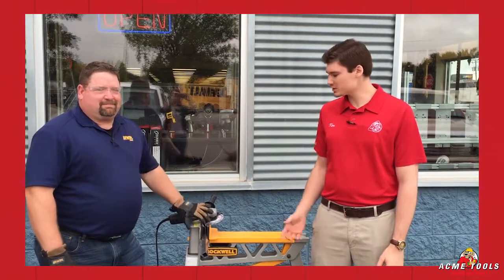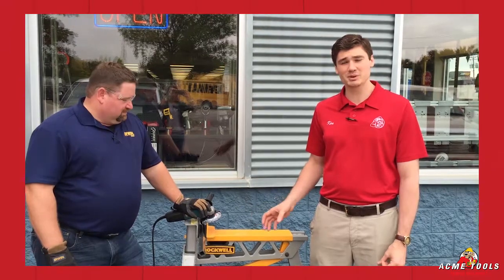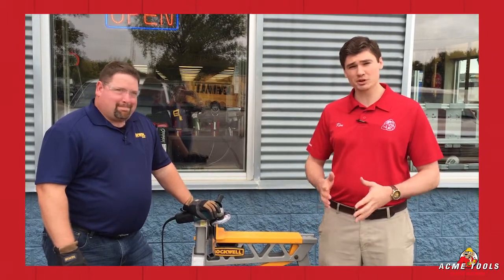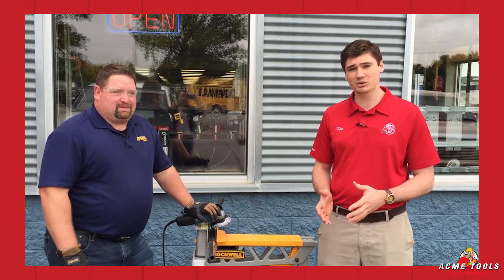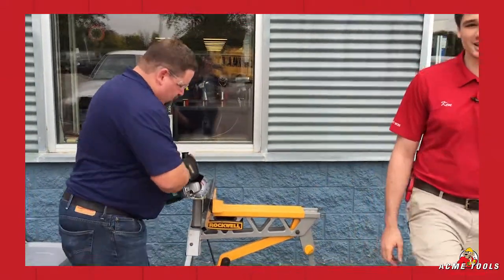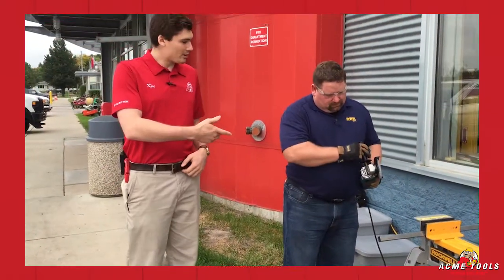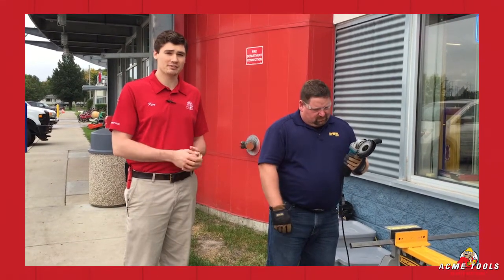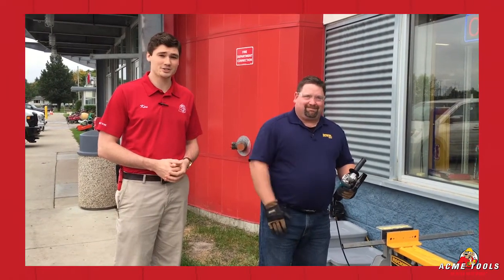Lenox MetalMax Diamond Cutoff Wheels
Get about 1,000 cuts with no need for wheel changes with the MetalMax line of Diamond Cutoff Wheels from Lenox